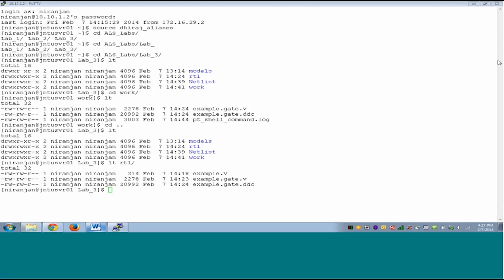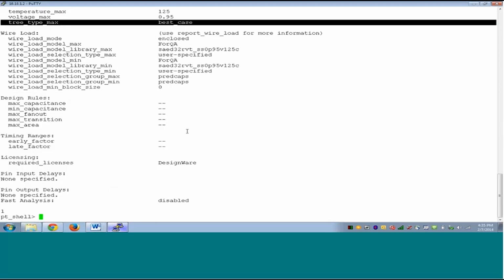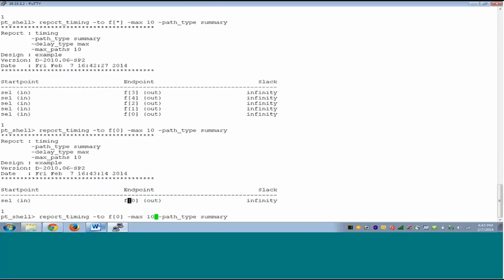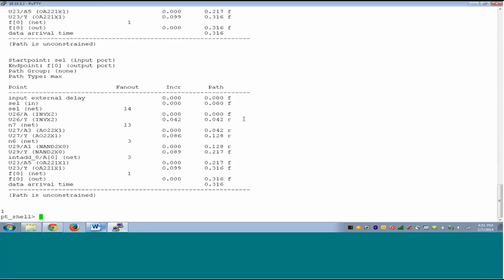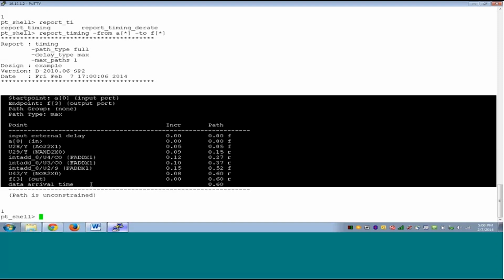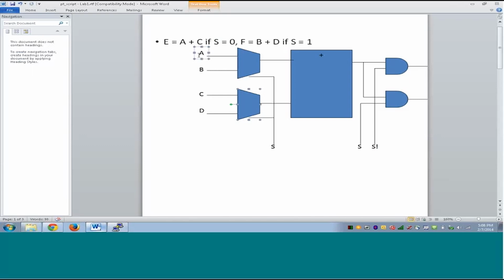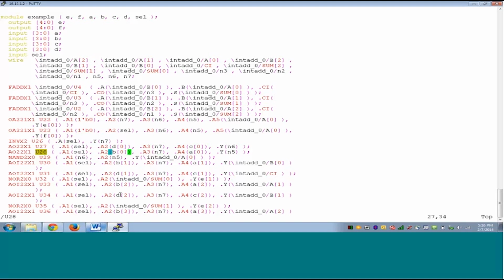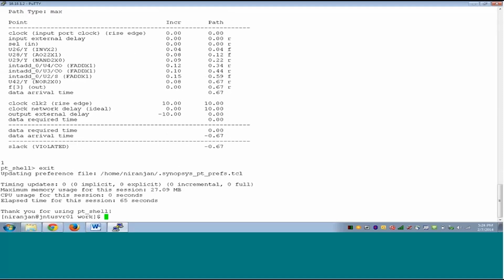Lab-06 ch19 swayamprabha